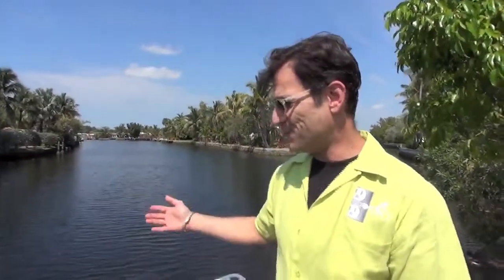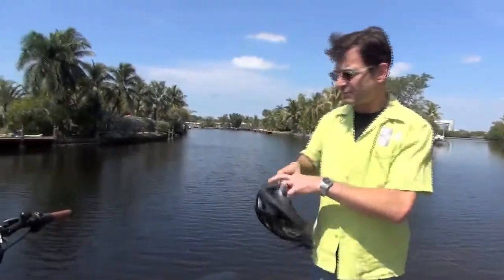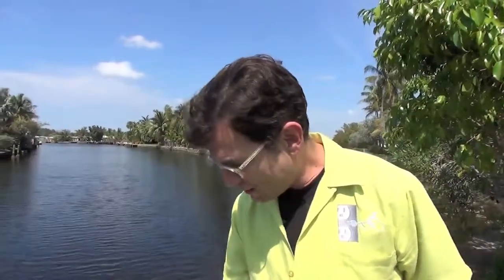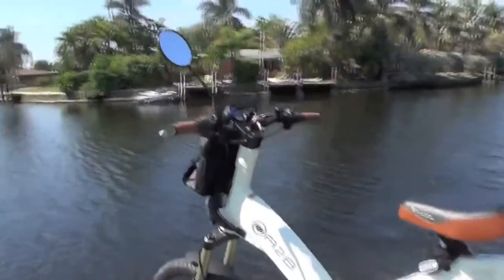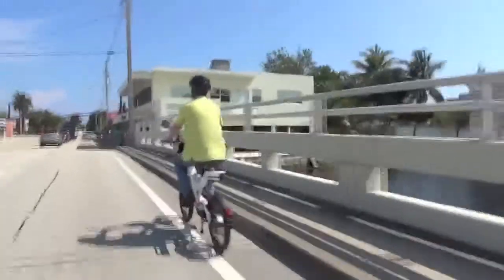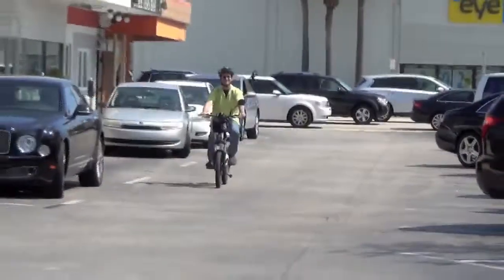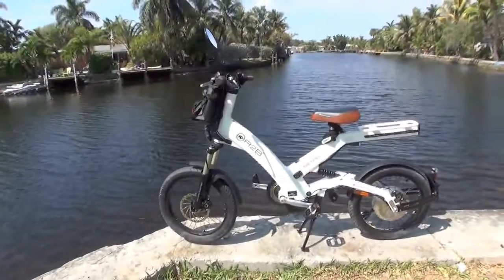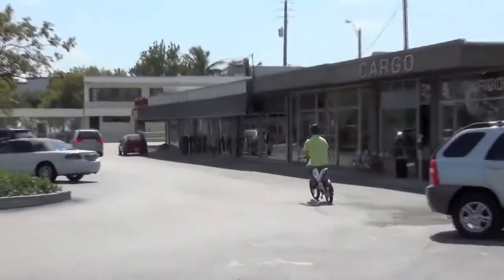Hero A2B electric bike at the Electric Bicycle Store in Fort Lauderdale